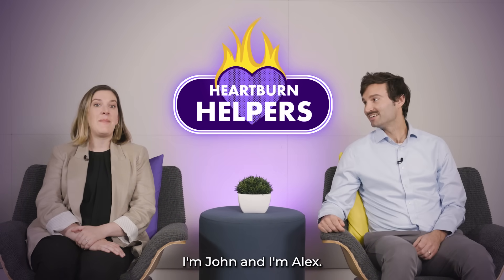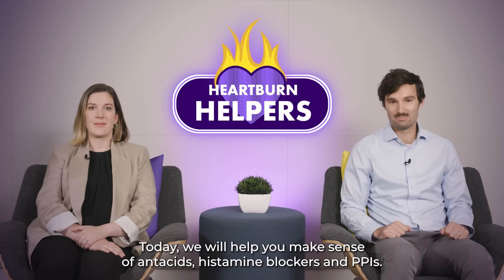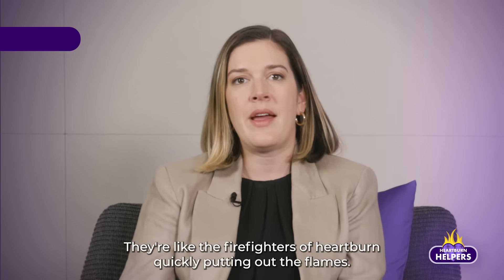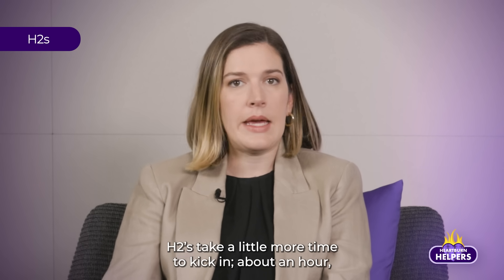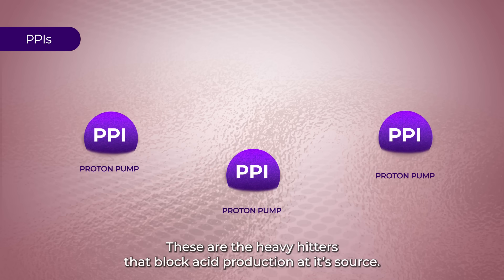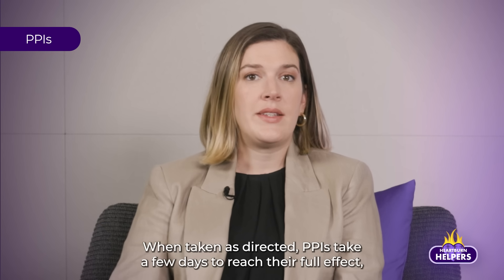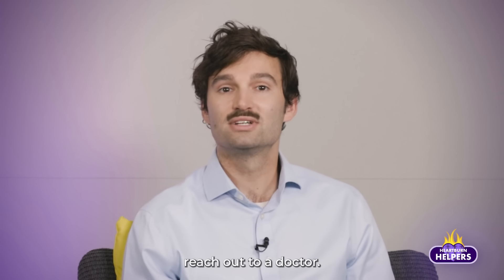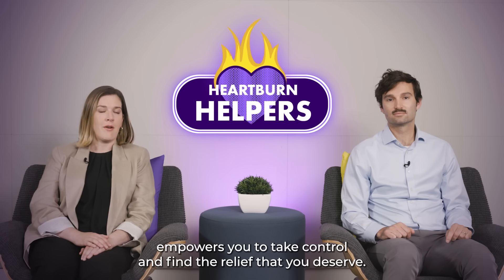Which Heartburn Treatment Is For You? Antacids, H2 Blockers, PPIs | Heartburn Helpers | Episode 1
Join us for the very first episode of Heartburn Helpers, an educational series on helping you take control over your heartburn!

In this video we’ll learn about the different ways to treat heartburn. If you or a loved one struggle with heartburn, finding the right treatment can make all the difference. This video, we'll walk you through a variety of heartburn treatment options, empowering you with knowledge to make informed decisions about managing this discomfort and helping you find the relief you deserve.